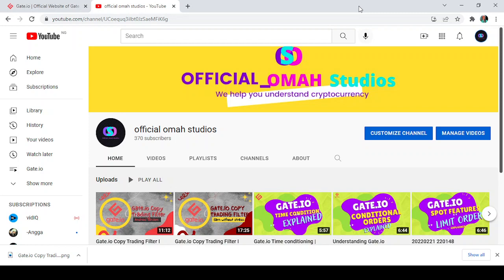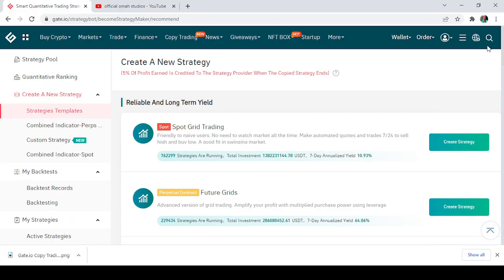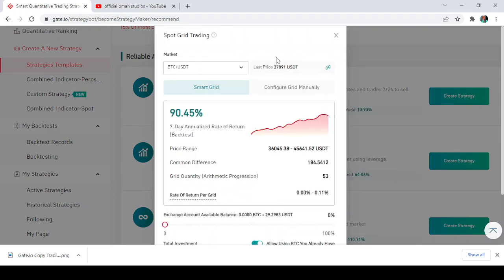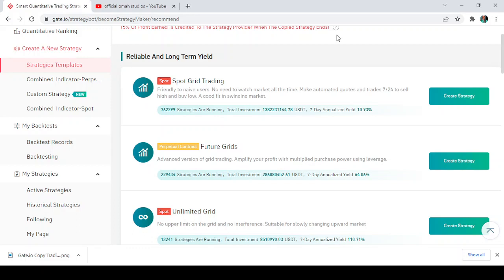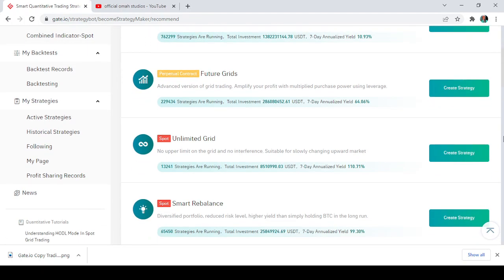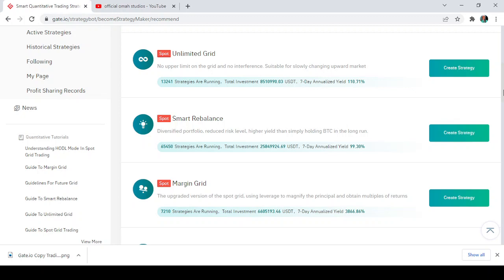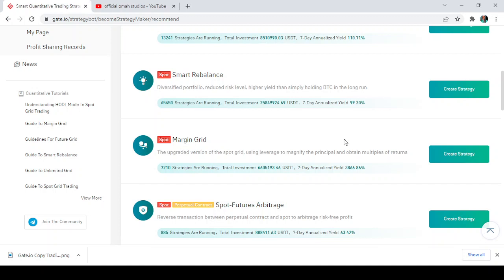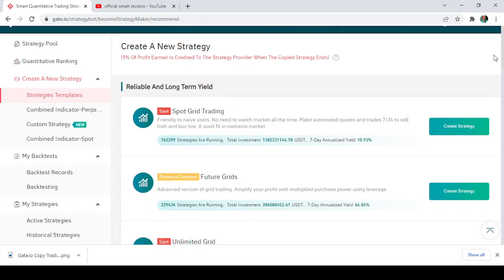Reliable and long term trades I Gate.io trading templates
Some copy trading strategies that is the reliable and long term yield, which consists  of 6 different strategies: spot grid, futures grid, unlimited grid, smart rebalance, margin grid, and spot futures arbitrage. watch to learn more

UID: 7465448 I'll also show you how to use Gate.io app on your phone.

If you have any questions after watching my Gate io review, just ask me in the comments below and I'll do my best to help you out. 🔴 Learn about Gate.io Basics - Simple beginner tutorial to Deposit, Withdraw and Trade! 🔴 Gate.io - Top Crypto Exchange | Getting Started | Download . Register .